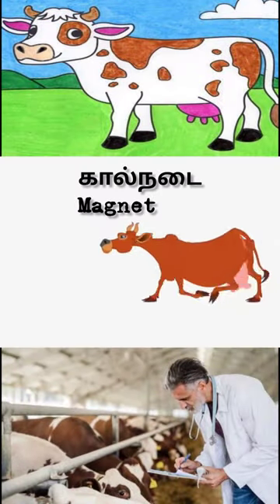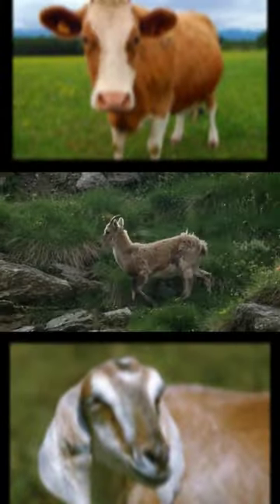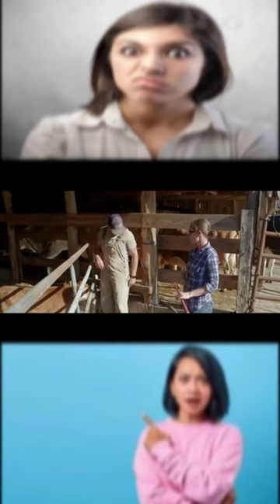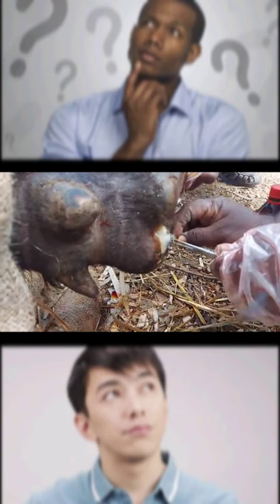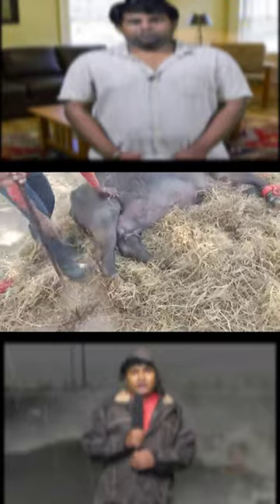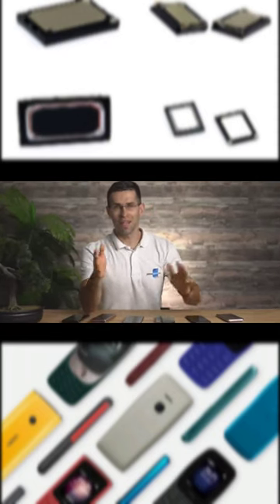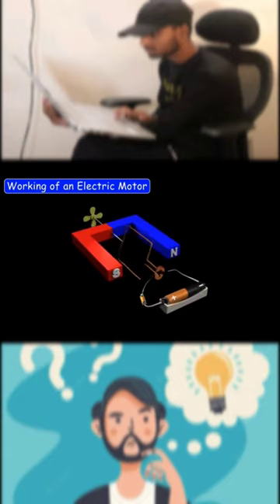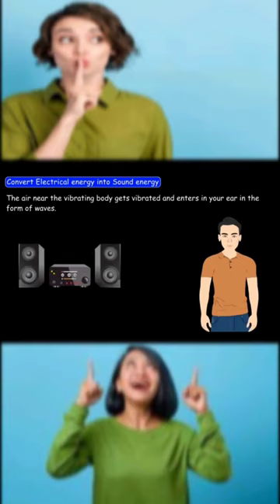அல்னிகோ காந்தம் 🧲 ஒரு பசு 🐮 காந்தமா? Alnico magnet is a cow 🐄 magnet🧲?